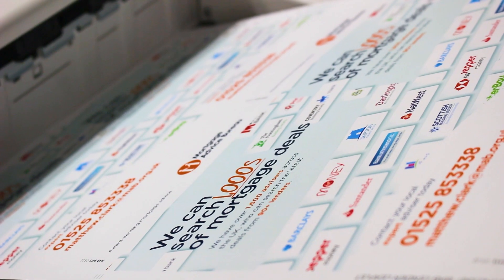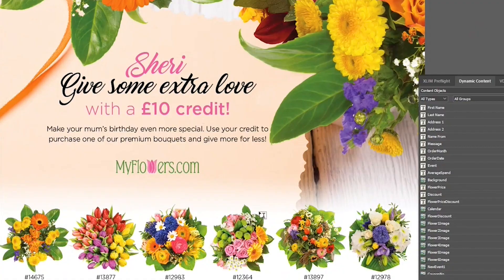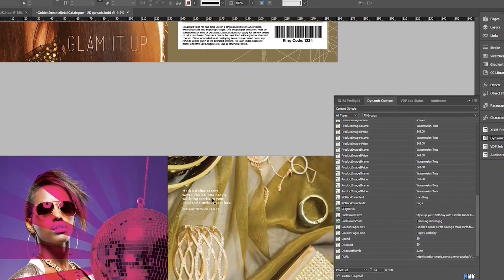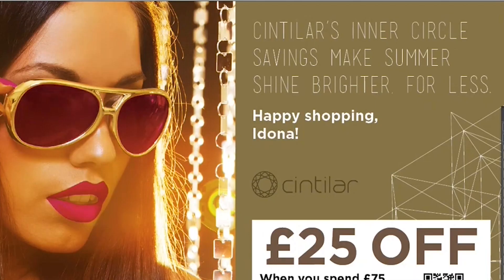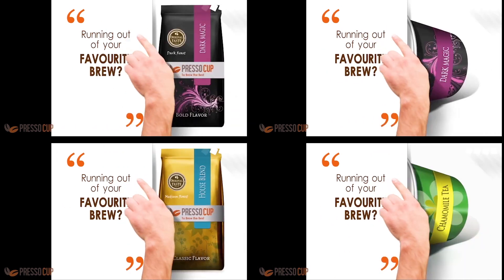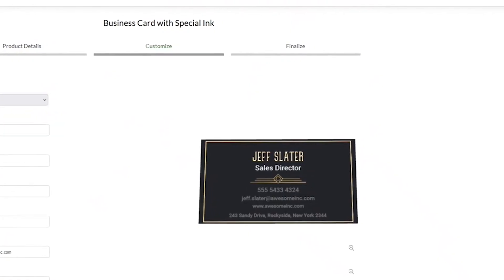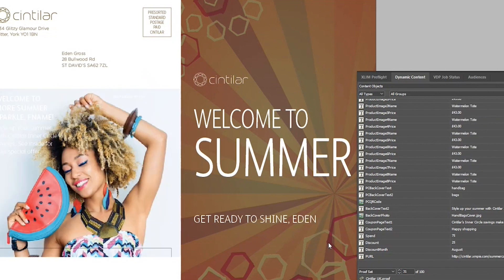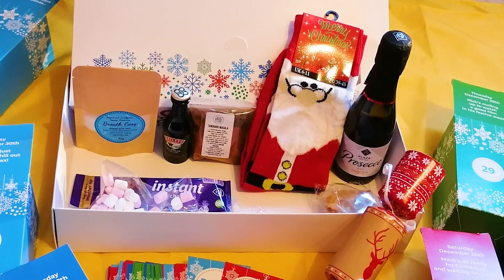Claremon and XMPie Complete